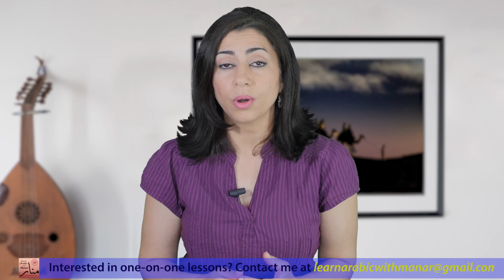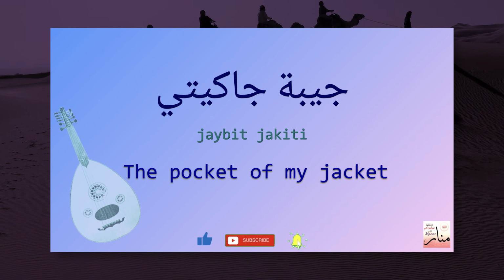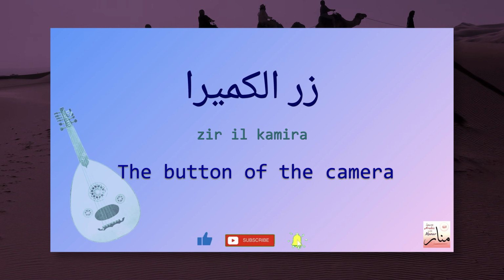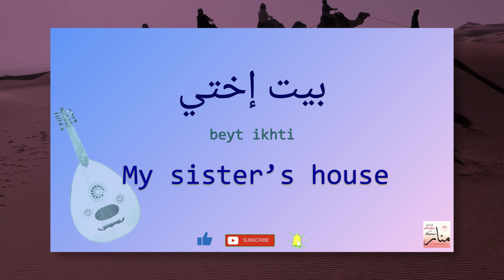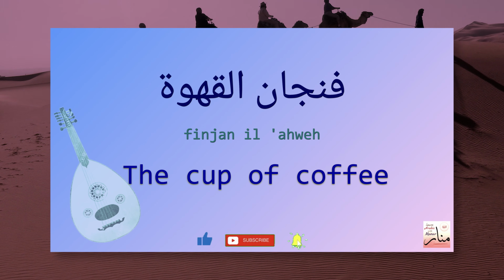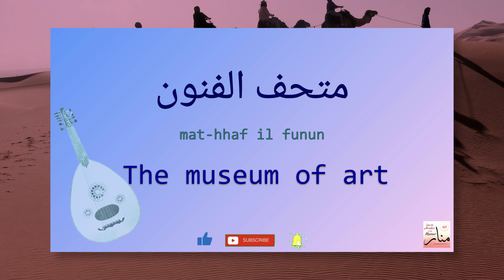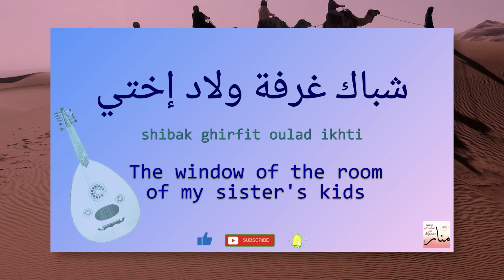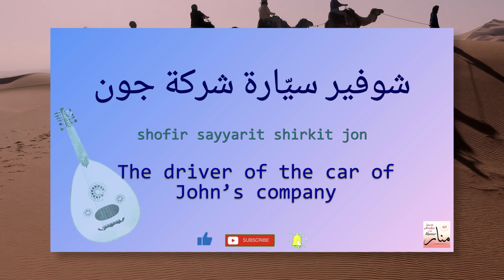When and how to use "Idafa", and Multiple "Idafa" in Levantine Syrian Arabic. Part 2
After going over all the rules on how to form "idafa" definite and indefinite.
Today in this Syrian Arabic lesson you will learn:
- All the different situations when and how to use "idafa".
- How to form Multiple "idafa"
- comparing definite and indefinite "idafa" in examples.

Sections:
00:00 Intro
00:26 First use
01:15 second use
02:01 Third use
02:52 Multiple 1
04:30 Multiple 2
05:39 Comparing the 2 Idafa
07:36 Word review